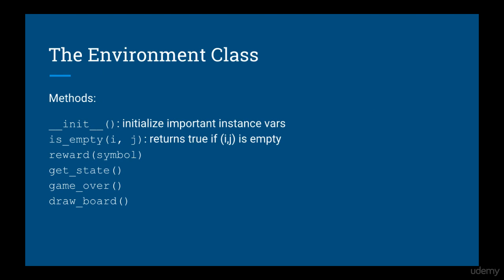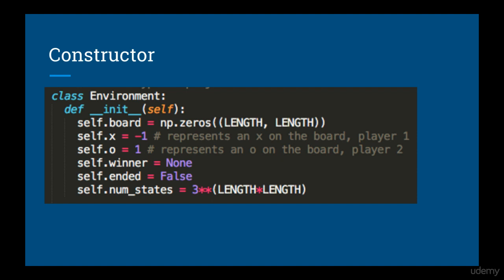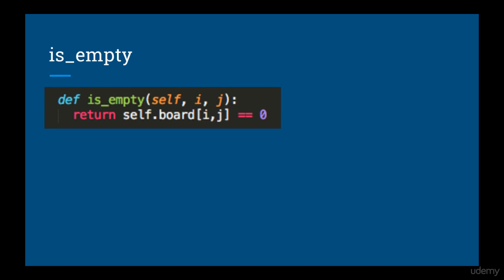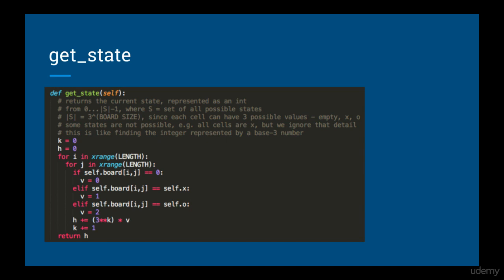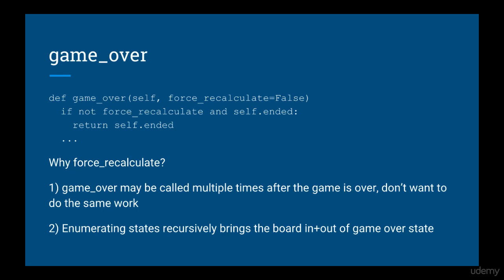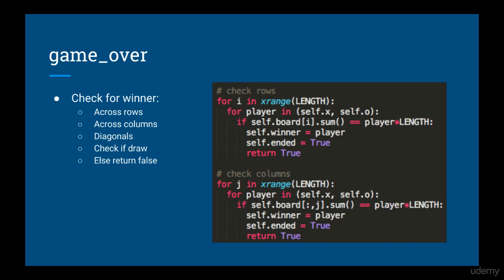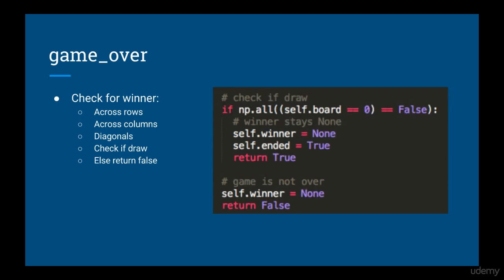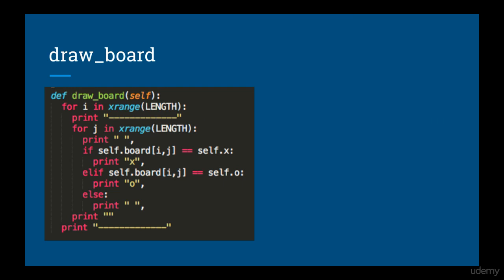Tic Tac Toe Code The Environment In Artificial Intelligence || Part 4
In this video we will learn Tic Tac Toe Code The Environment In Artificial Intelligence || Part 4

1- Artificial intelligence course
2- Artificial intelligence tutorial
3- Artificial intelligence full course
4- Artificial intelligence robot
5- Artificial intelligence applications,
6- Artificial intelligence and expert system
7- Artificial intelligence and machine learning,
8- B tech artificial intelligence and data science
9- B tech in artificial intelligence scope,
10- Artificial intelligence complete course,
11- C artificial intelligence programming,
12- Artificial intelligence deep learning machine learning